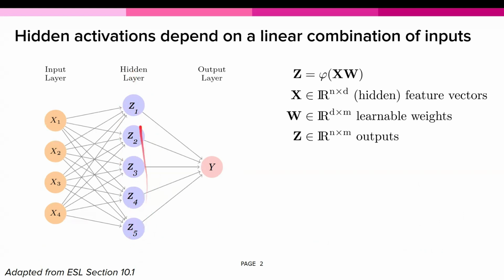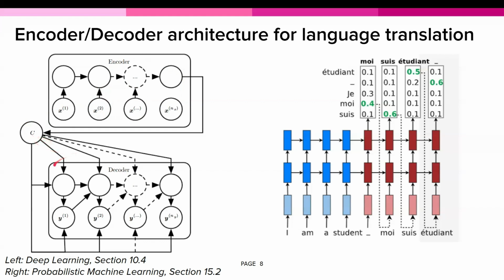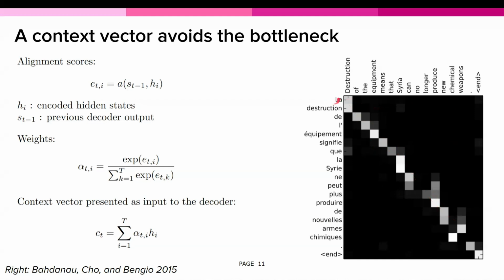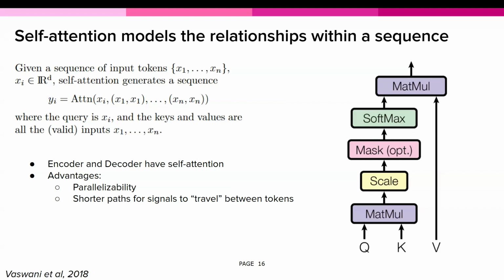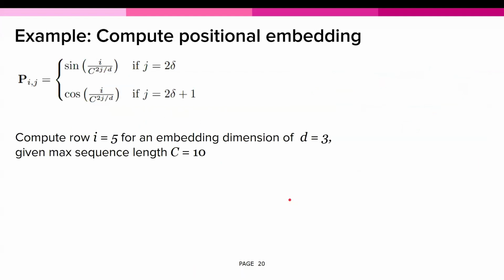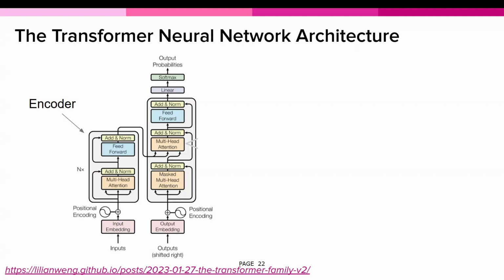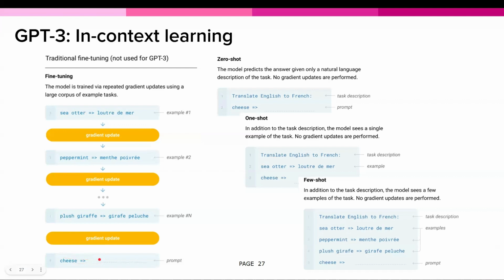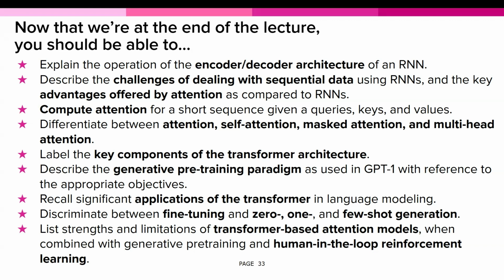CS 480/680 - F24 - L16 - Attention Mechanisms